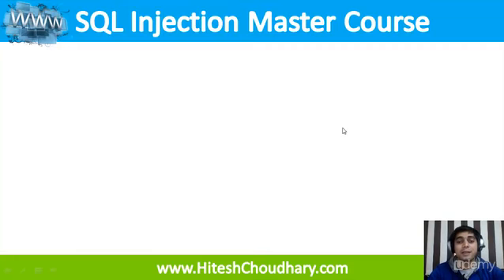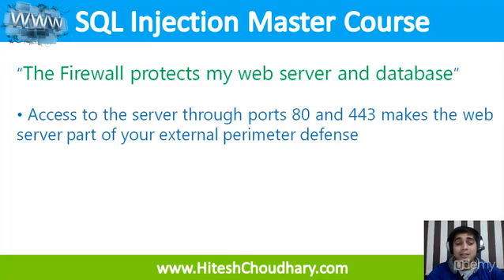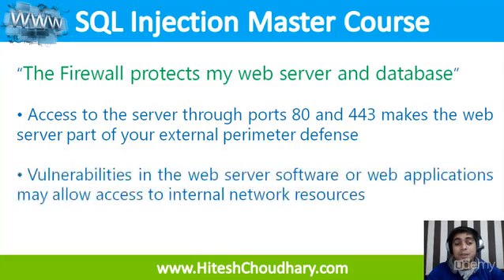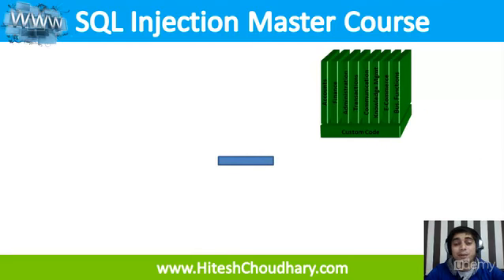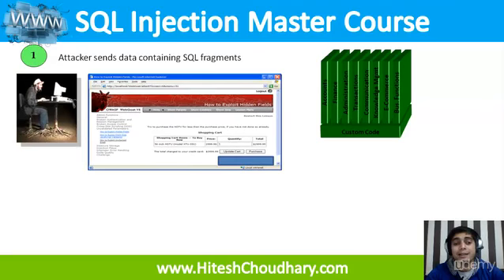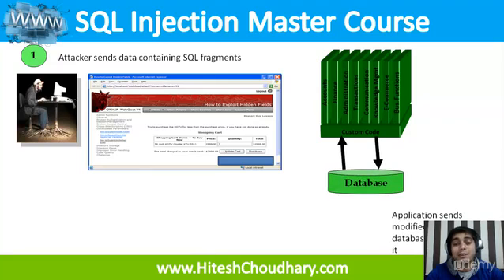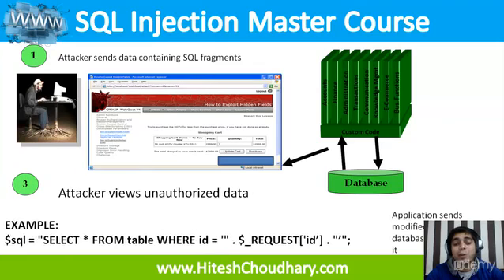Lecture 5 Security misconception